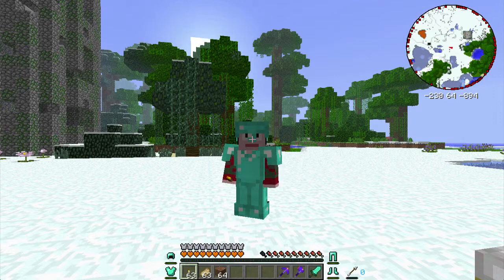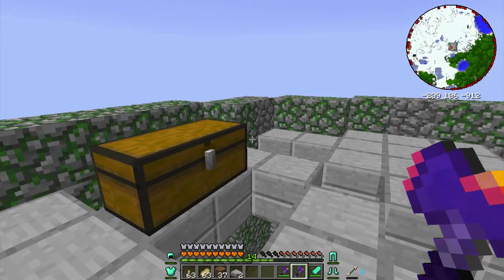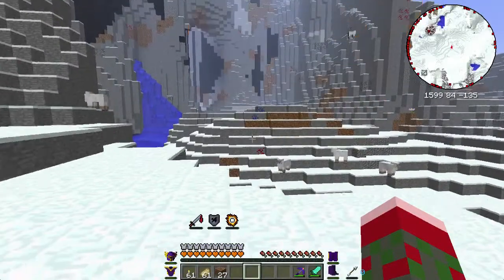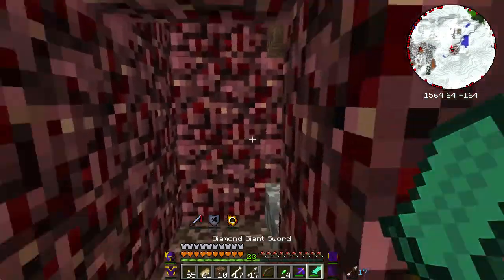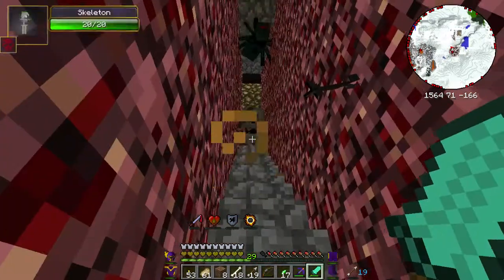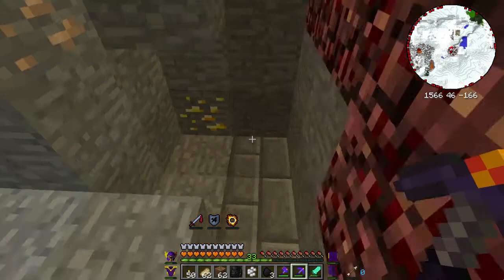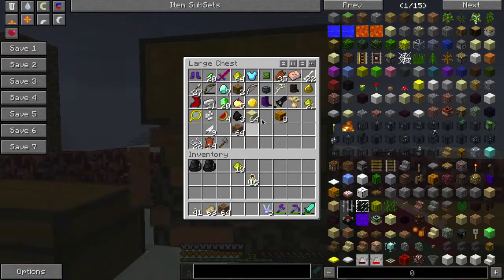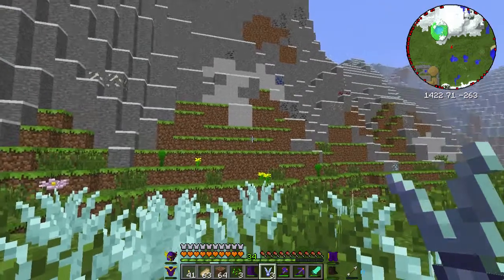Minecraft: Hexxit: Hexxit Education: Lesson 037 - Ruined and Netherrack Battle Towers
In today's lesson, we cover the two types of Ruined Battle Towers. We then continue into a slow and frustrating raid on a Reversed Netherrack Battle Tower.

Welcome students to Hexxit Education, a nearly-complete curriculum of study dedicated to exploring the Hexxit modpack for Minecraft.

Homework is optional.
Tests are only what difficulty you set for yourself.